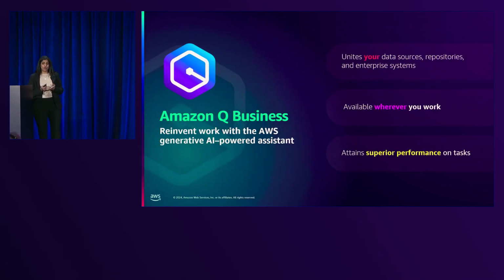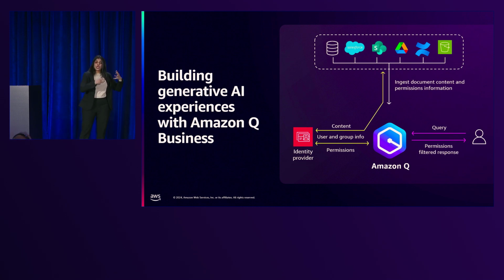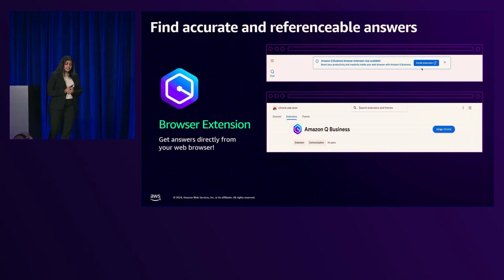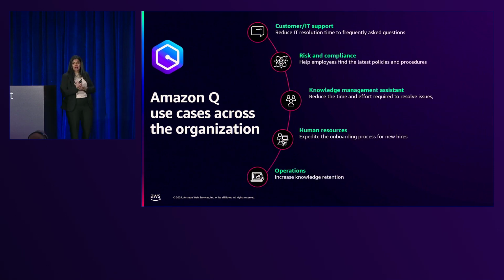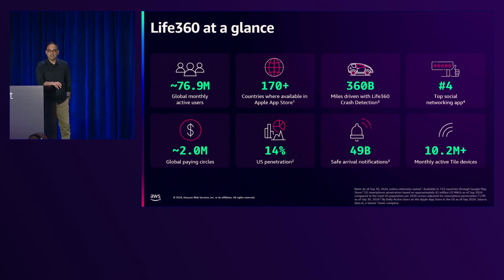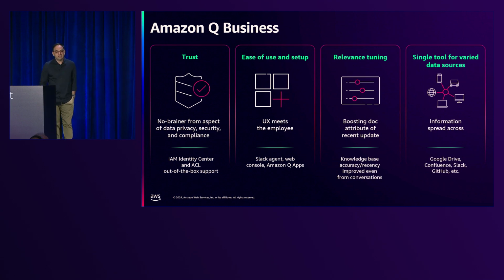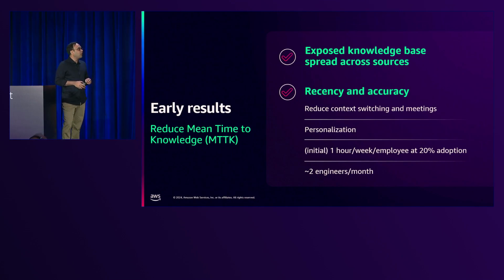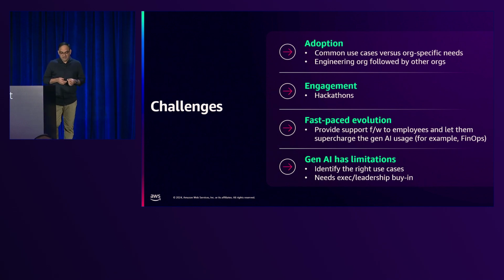AWS re:Invent 2024 - Boost employee productivity with Amazon Q Business (AIM213)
In this session, explore how to use Amazon Q Business, a generative AI–powered assistant, to remove the tasks that slow your team down. Quickly customize Amazon Q Business to answer questions, provide summaries, generate content, and complete tasks based on data and information in your enterprise systems. Learn how Life360 uses Amazon Q Business to accelerate their 300 engineers to harness information sprawl and move faster. With security and privacy as central considerations, Amazon Q Business respects existing user identities, roles, and permissions, and allows administers to restrict sensitive topics, block keywords, and filter out inappropriate questions and answers.